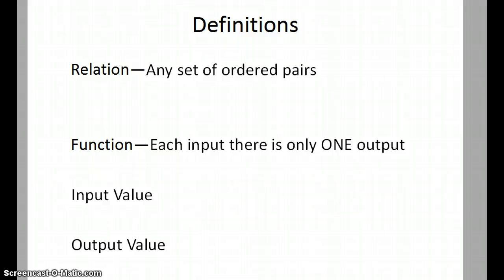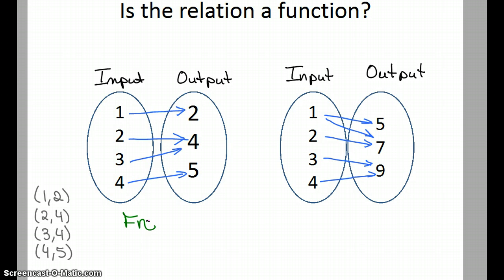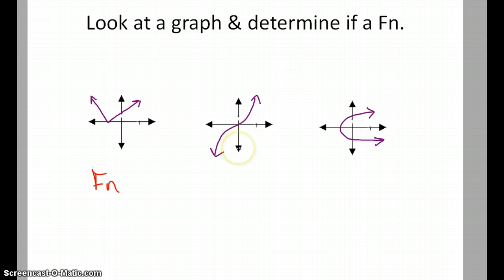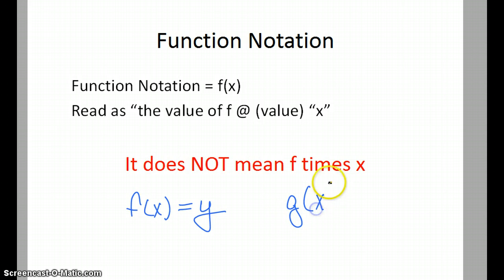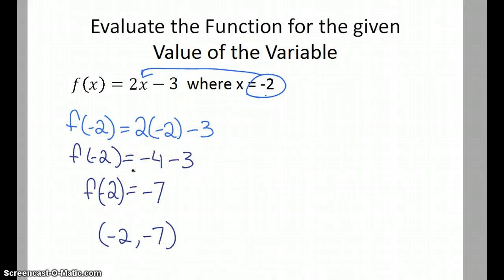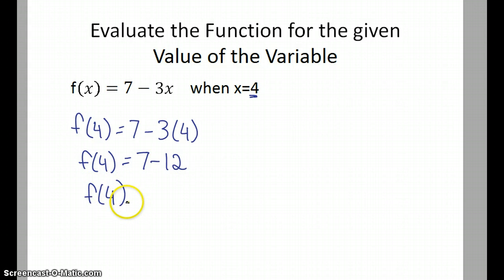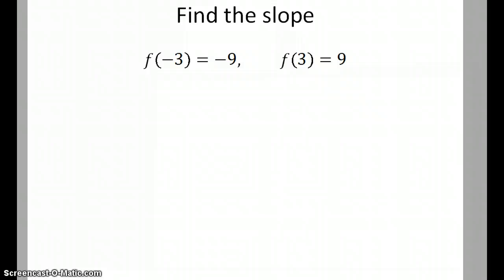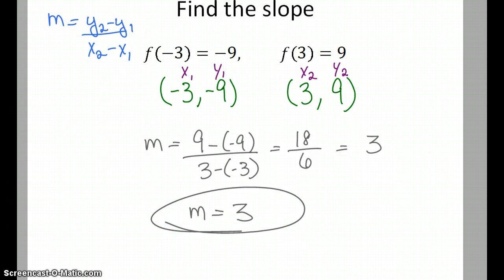4.8 Functions and Relations